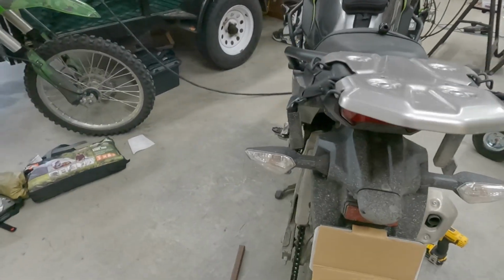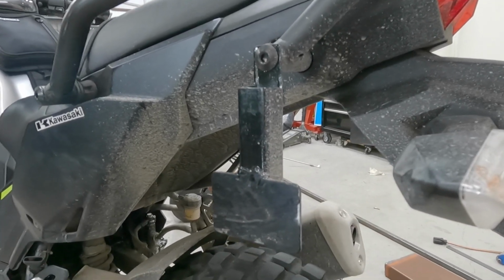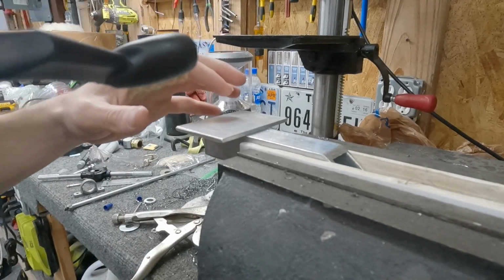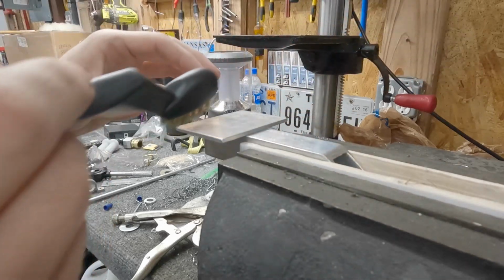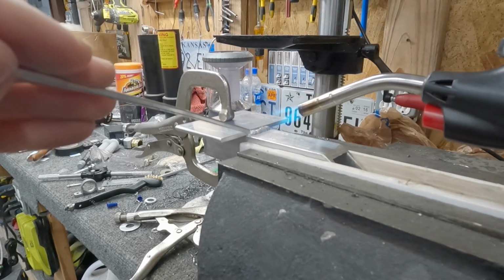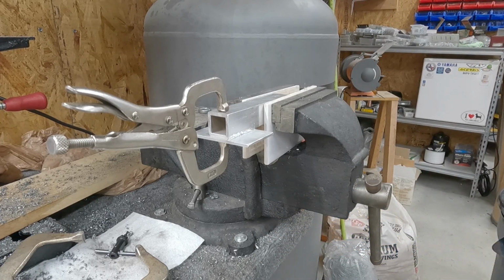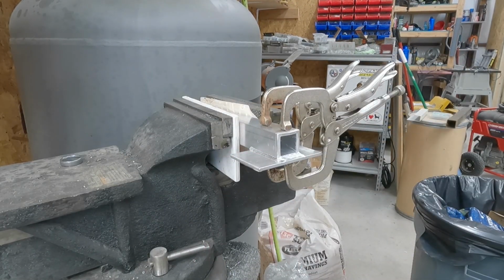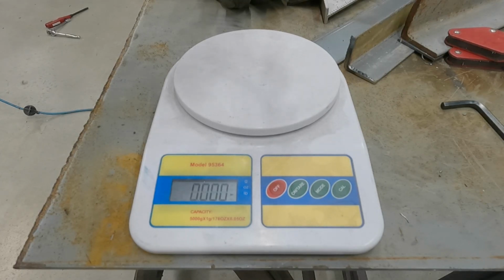Kawasaki Versys X - DIY Luggage with Aluminum Brazing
I am rebuilding my Kawasaki Versys X custom saddlebag supports, but with Aluminum this time. The reason I went Aluminum was because I wanted some experience brazing aluminum, and because its lighter. The weight savings adds up to less than half a pound, but every pound helps! I hope you learn something from this video. Rather than cutting out my mistakes, I left them in so you could see where I screw up and hopefully learn from my mistakes.